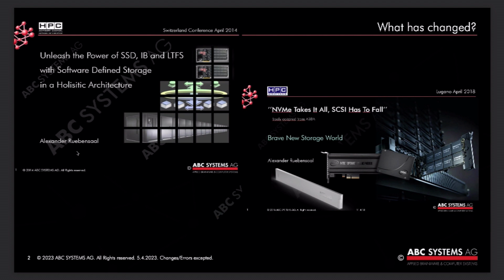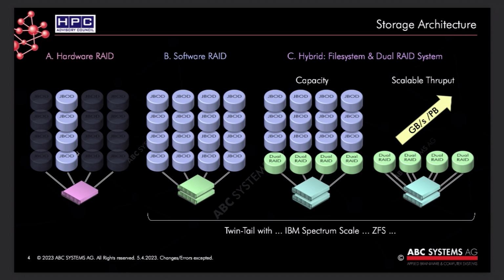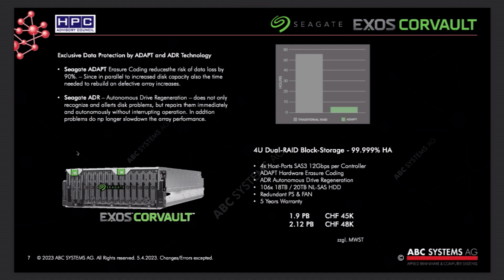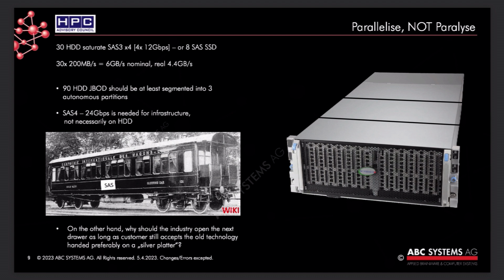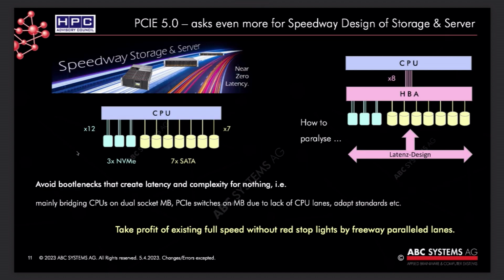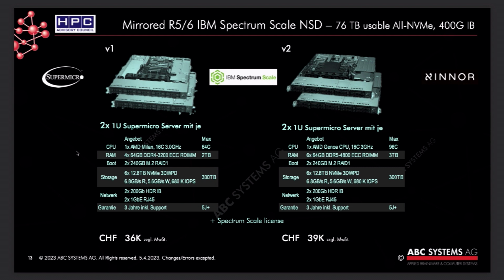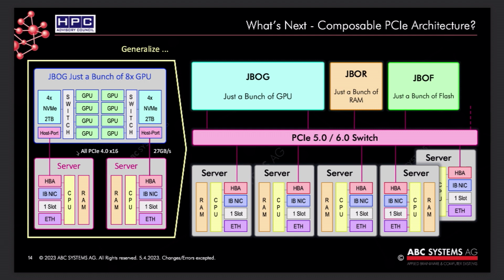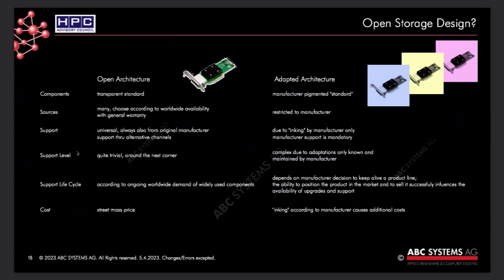2023 Swiss Conference: Open Storage Design - Capacity & Performance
Alexander Rubensaal